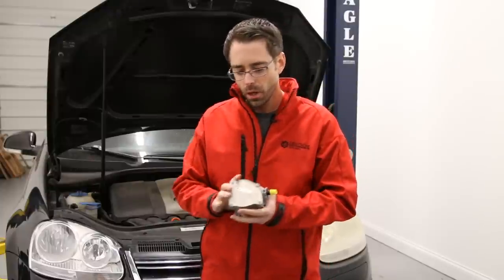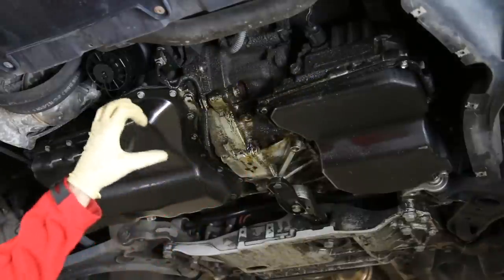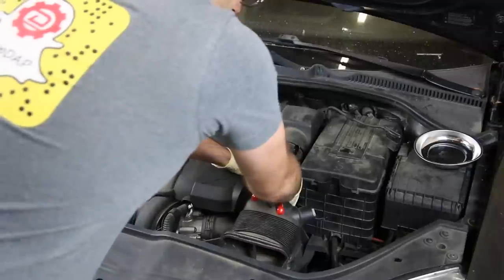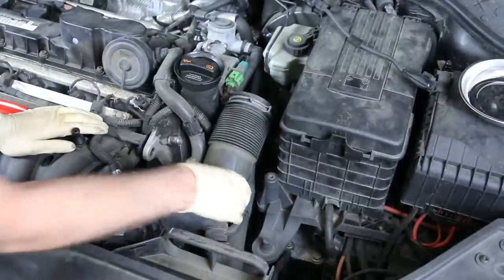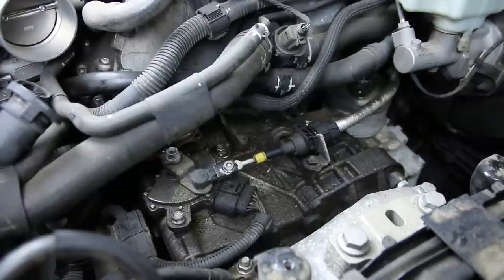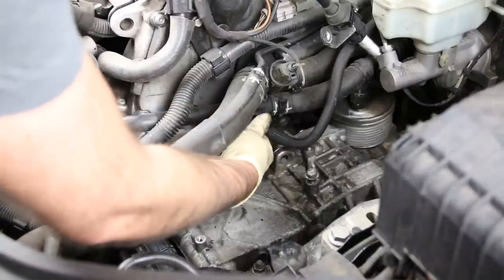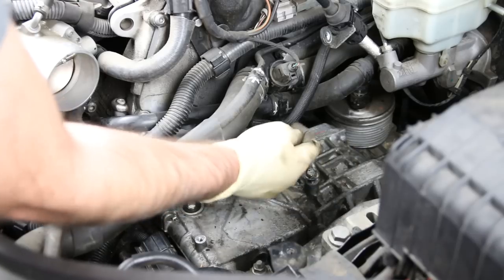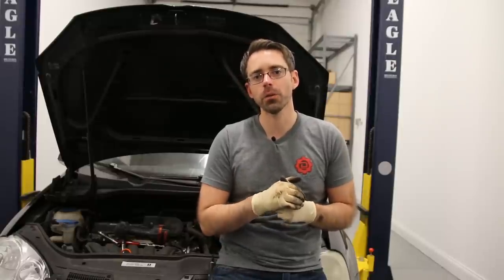How to Install a Vacuum Pump on a VW 2.5L 5cyl (Find Parts HERE too)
We show you how to install a VW 2.5L 5 Cylinder Vacuum Pump, without having to remove the transmission on an Automatic Jetta.  We also talk about the oil leak you can expect to see when the vacuum pump on your 2.5 VW fails.  Take a look below for links to the parts talked about in this video.